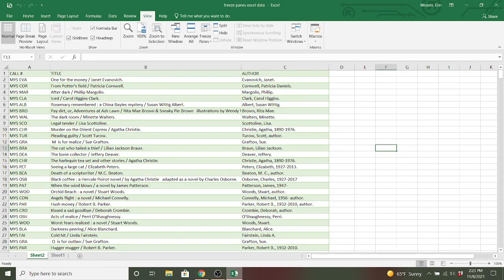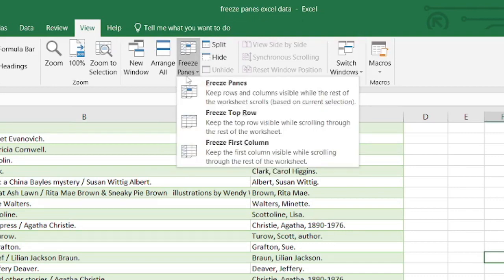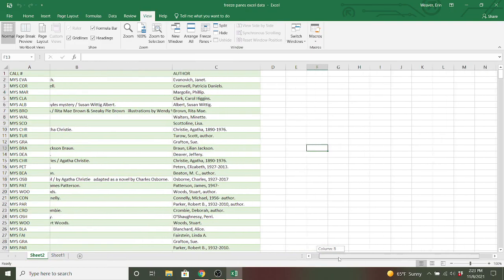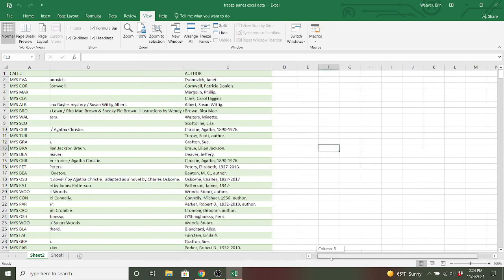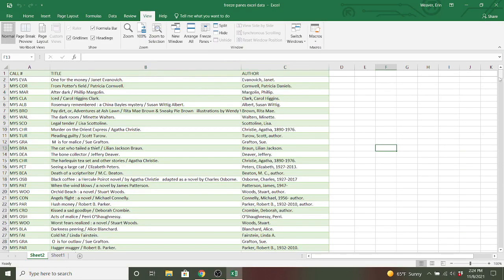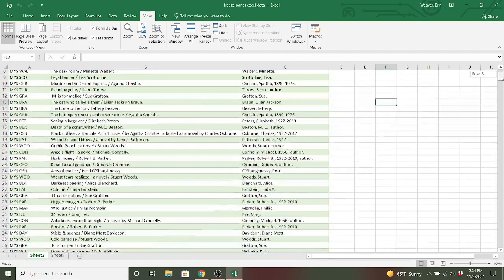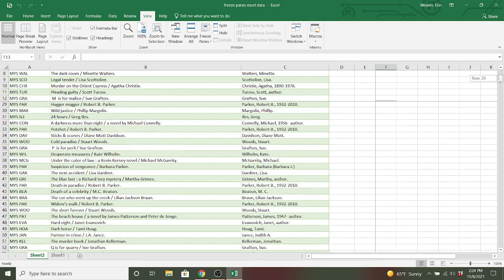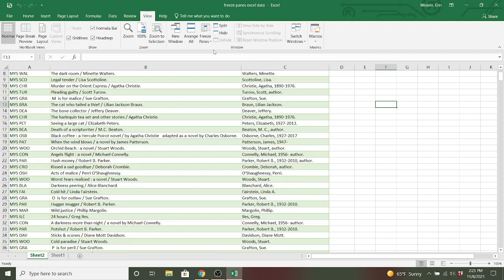Tech Tips | Freezing Panes in Excel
Learn how to freeze panes in a spreadsheet to allow for easy scrolling and comparison of data.

This video was edited by our awesome teen volunteer, Ayaan S.

The music in this video is licensed through MusicVine.